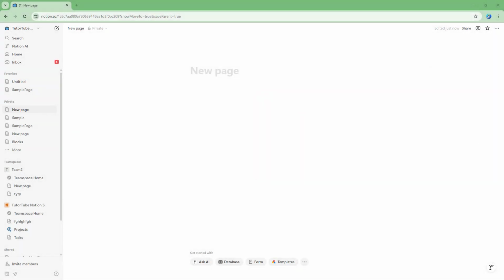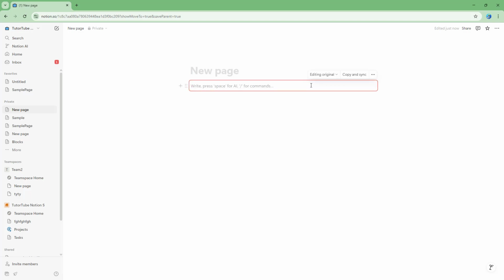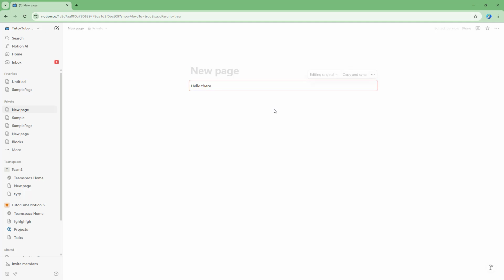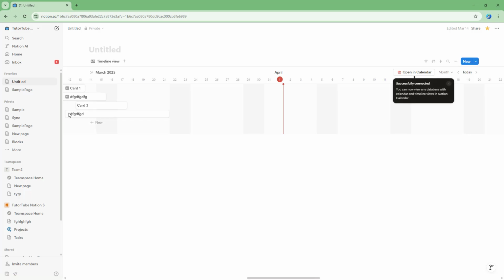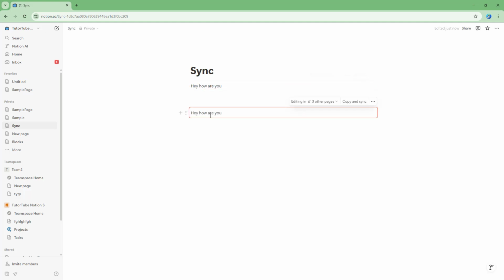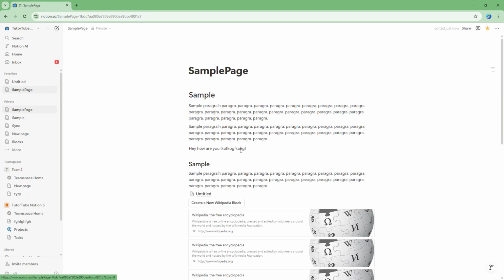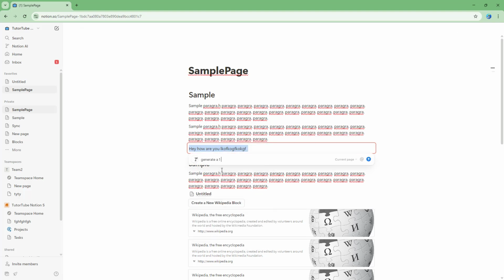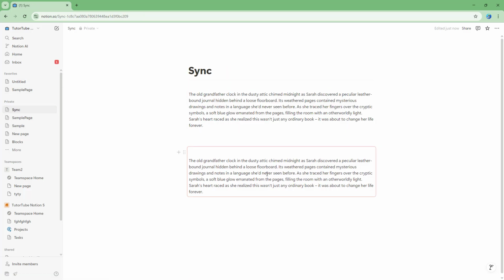Notion - Lesson 81 - Synced Block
In this tutorial, we will be discussing how to use Synced Block in Notion.